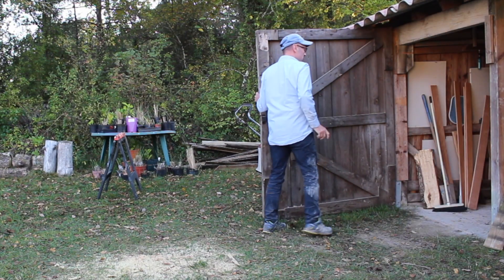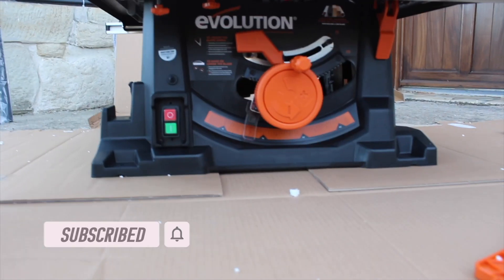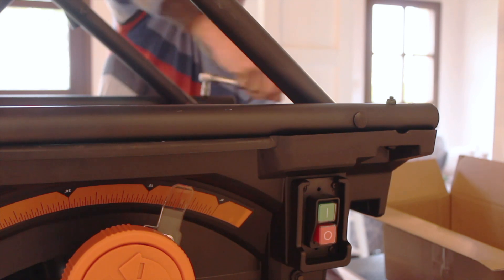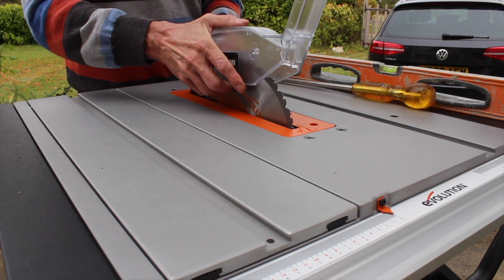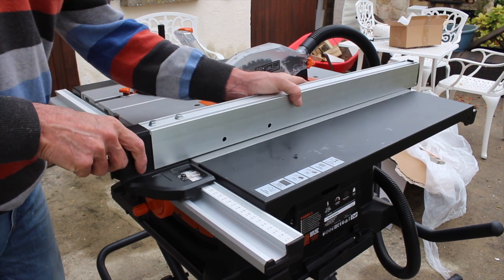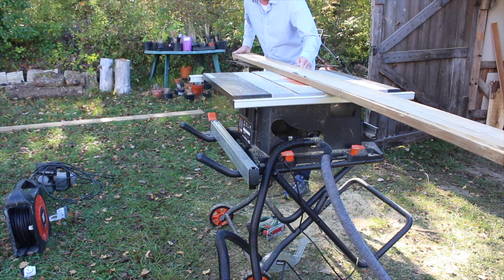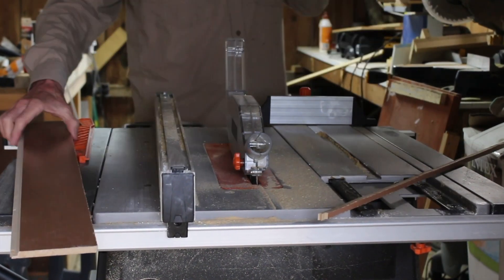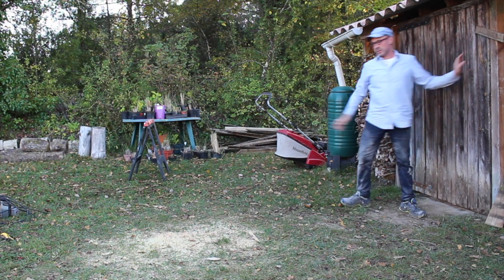Evolution Rage 5 S table saw. unboxing, set up and first impressions.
Is the Evolution Rage 5s the best value budget table saw? Should I buy a Rage 5S?

It was time to update my cheap table saw made by FAR and bought from the supermarket.

I have my eye on an Evolution Rage 5 - S for a while. Due to COVID-19 pandemic they seemed never to be is stock, and companies who claimed they had them on Amazon they were crazily expensive - up to £750!

For a while I considered locating My DeWalt table saw to workshop 2.